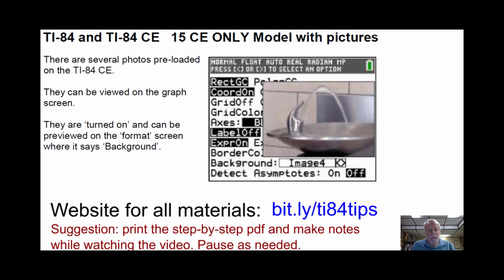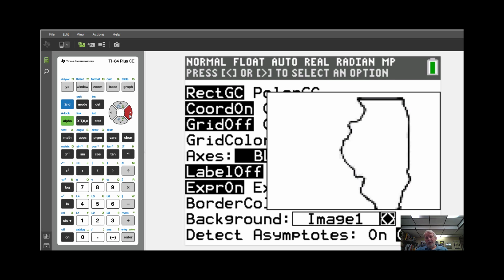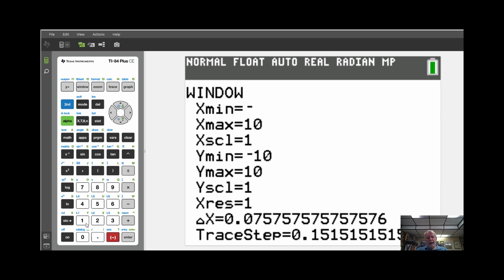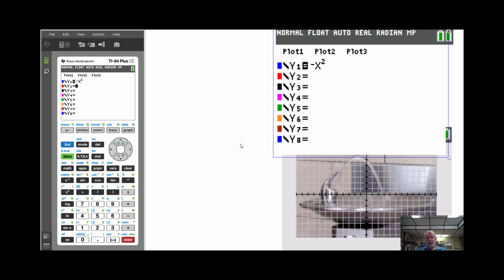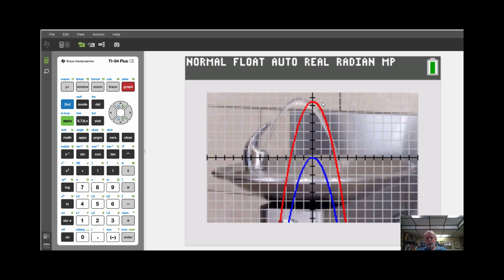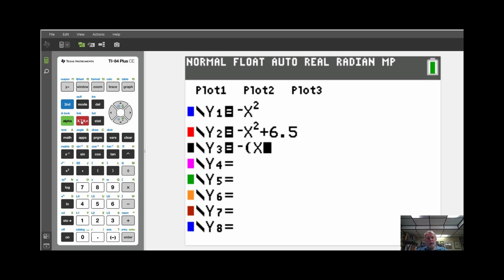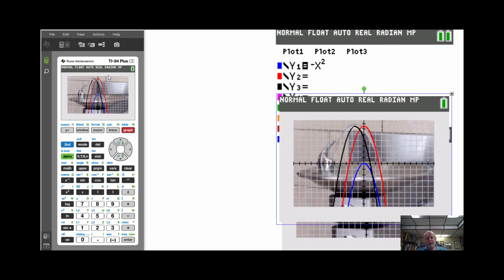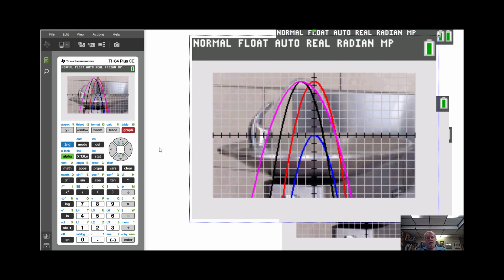15 Model with pictures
Shows how to model pictures on the screen of the TI-84 CE with equations. Equation that graph!